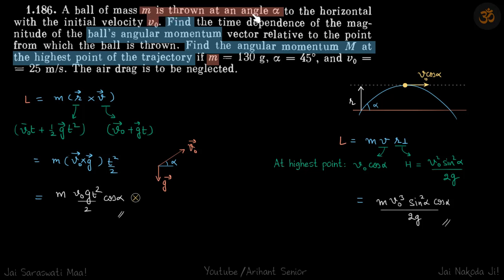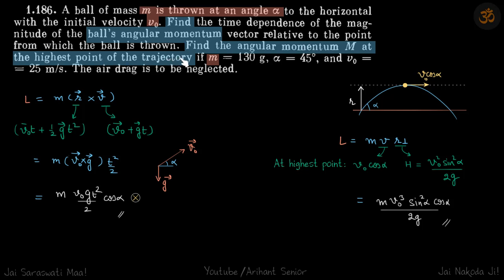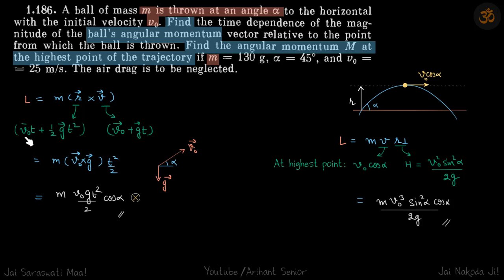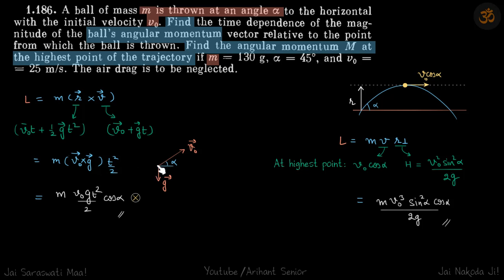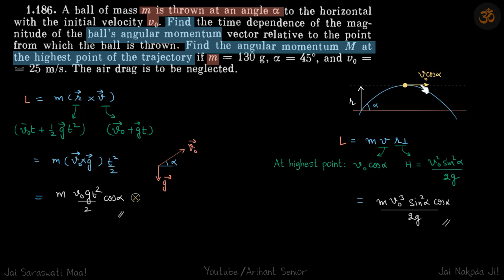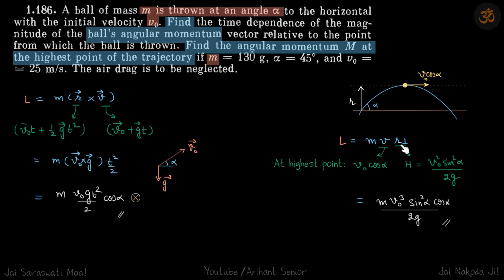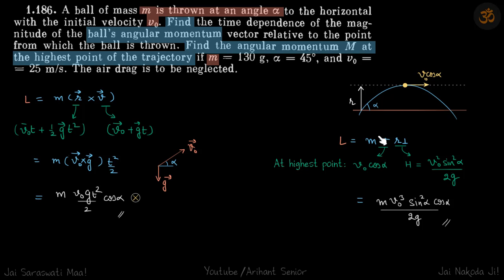1.186 | Irodov Solutions | Mechanics